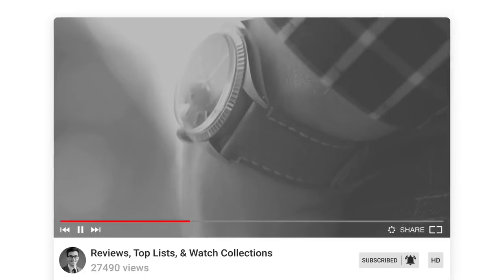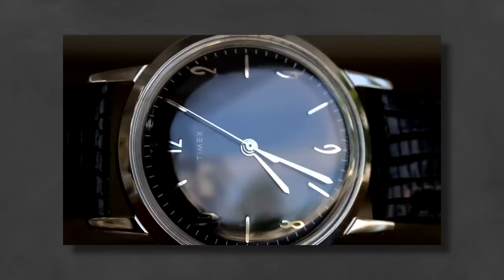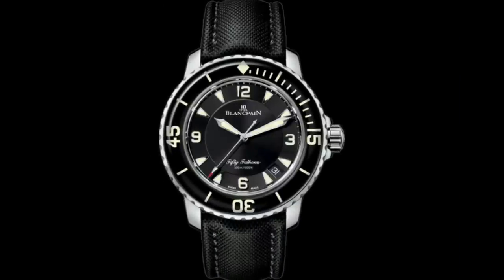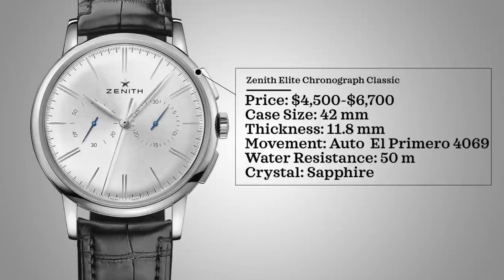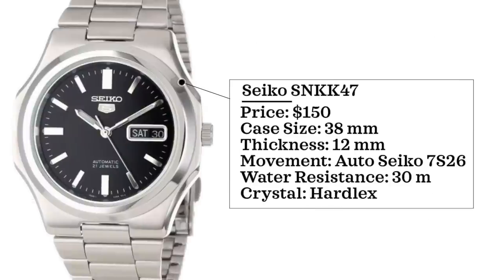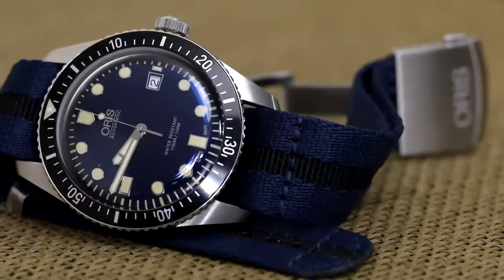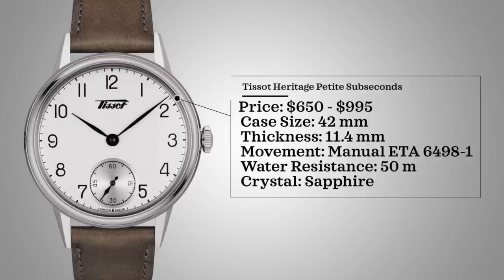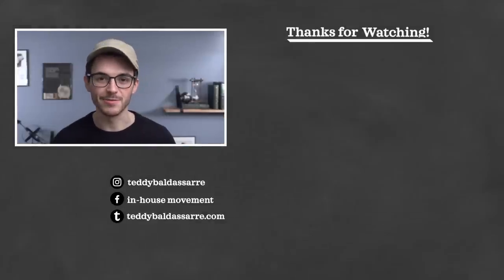Affordable Alternatives to Luxury Watches 2 (Rolex, Patek, Lange & More)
Today we visit one of the most asked questions I receive, "What are some affordable alternatives to luxury watches?"